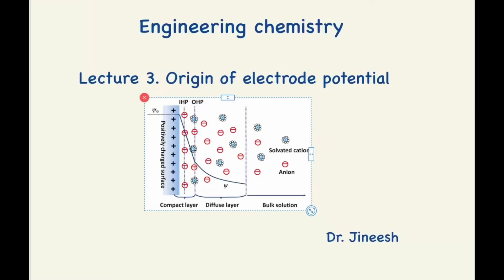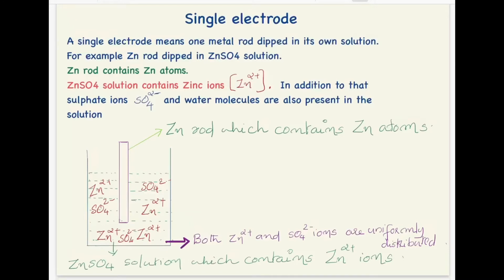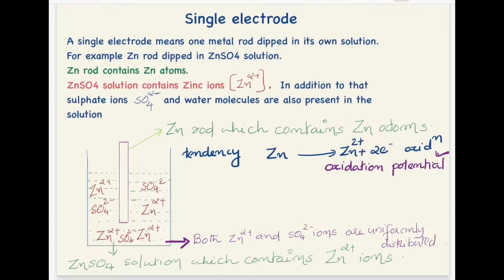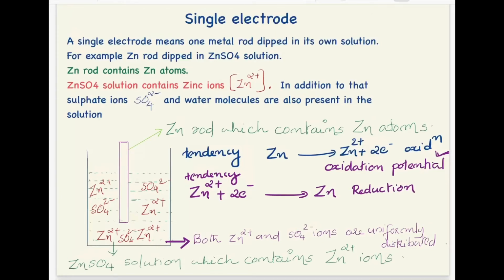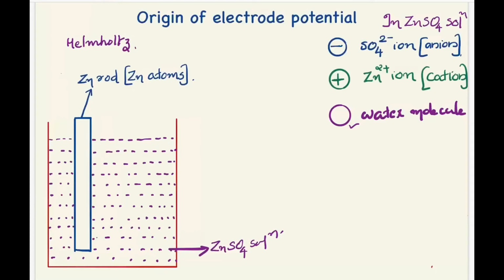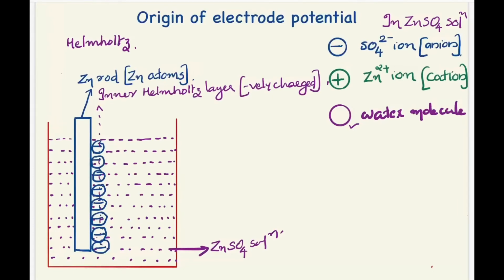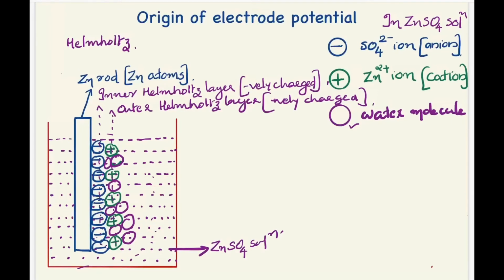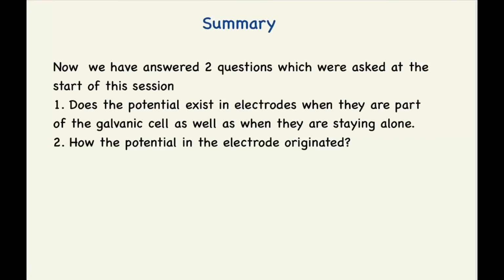Lecture 3. Origin of electrode potential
Learning outcomes
1. Discuss the origin of electrode potential
2. Discuss electrical double layer